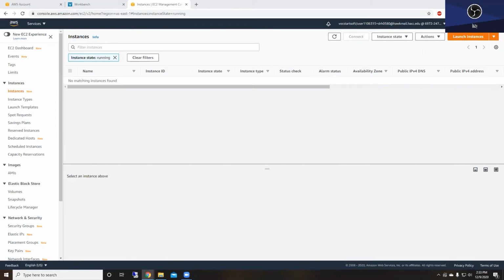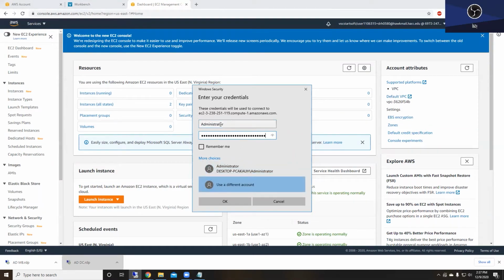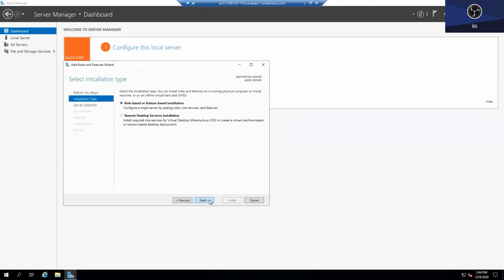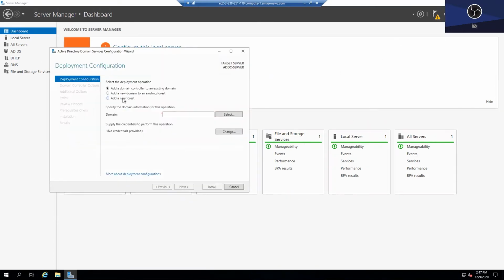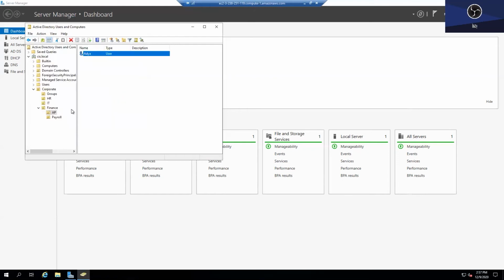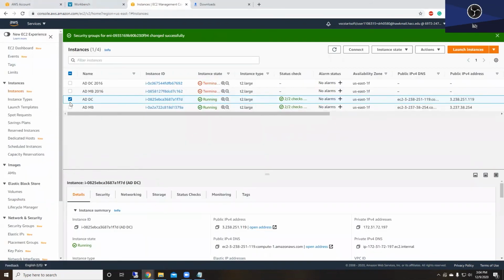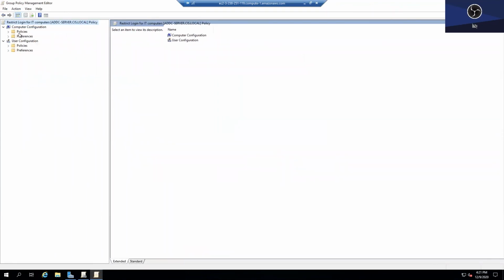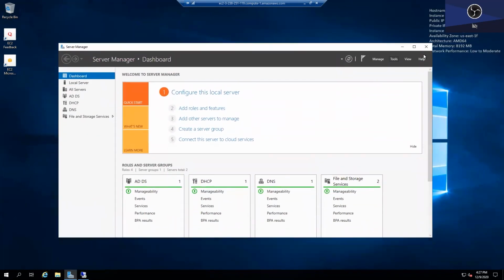AWS Lab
Setting up two server instances in AWS. Setting up a domain controller. Installing AD and joining a member sever. Then restricting the login to the domain member server through a GPO.